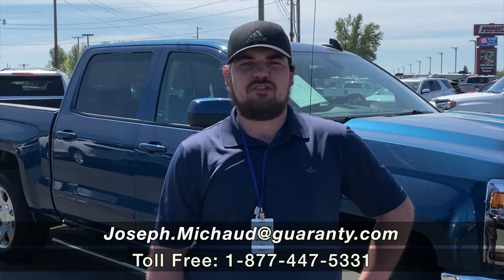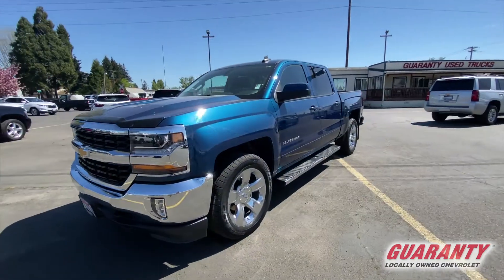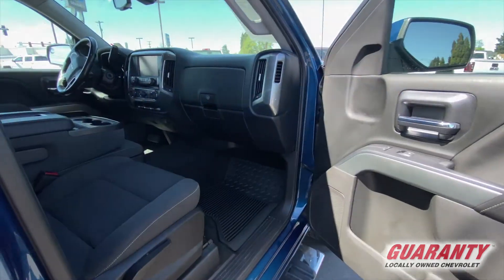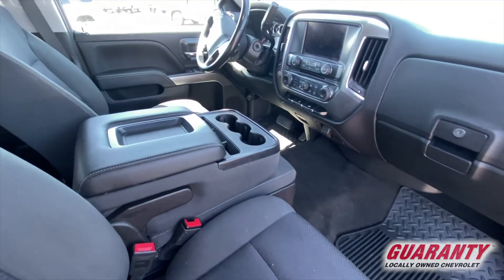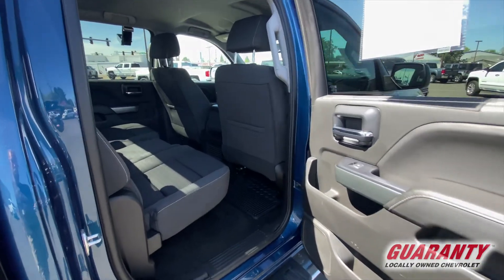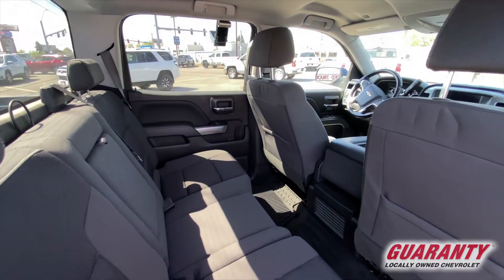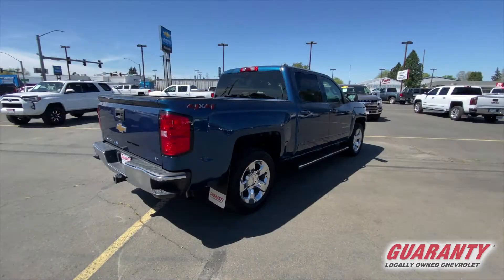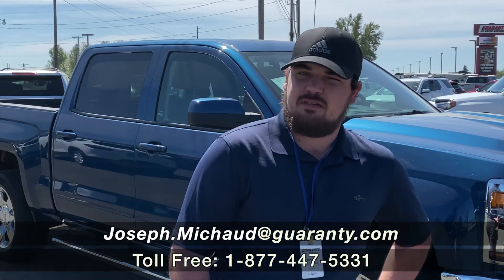2018 Chevrolet Silverado Crew Cab 4x4 LT • GuarantyCars.com